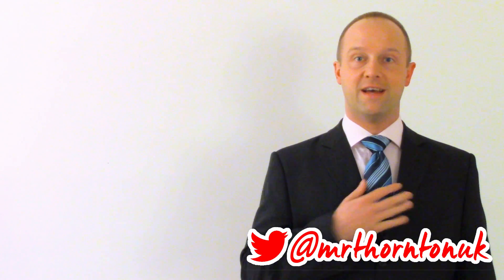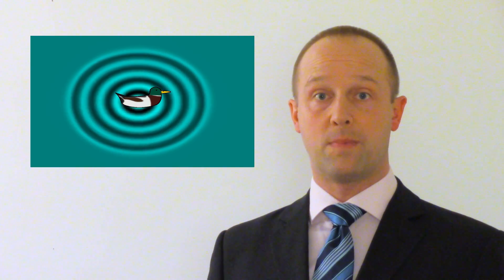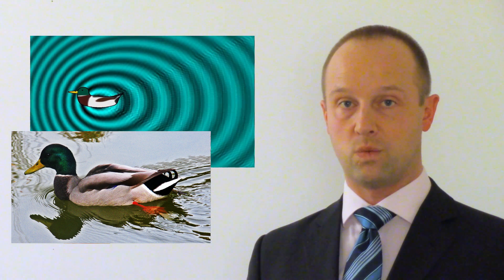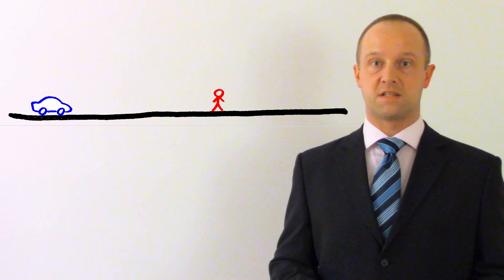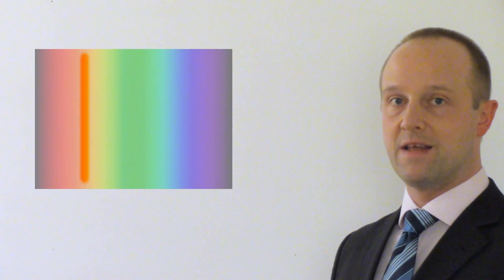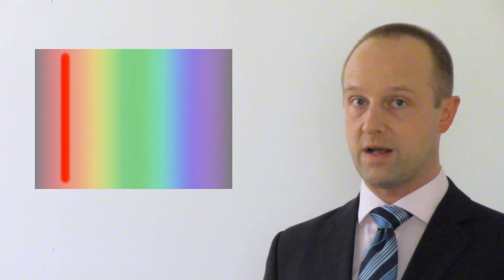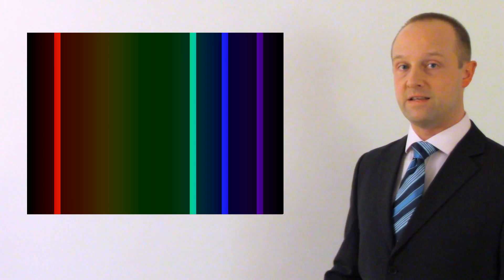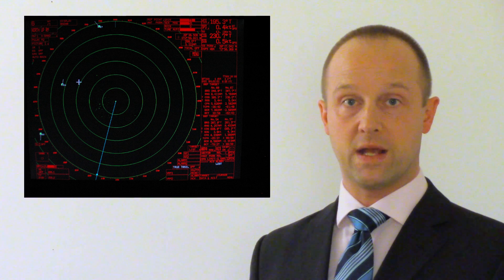Doppler Effect - GCSE IGCSE 9-1 Physics - Science - Succeed In your GCSE and IGCSE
A secondary education revision video to help you succeed in your Science GCSE.  Let Mr Thornton simplify how The Doppler Effect works - it's easy when you know how!  No unnecessary information, just the stuff you need to know for GCSE Science revision, in a short, sweet video, to help you Succeed In your GCSE and IGCSE!